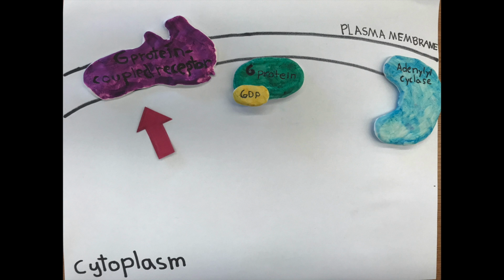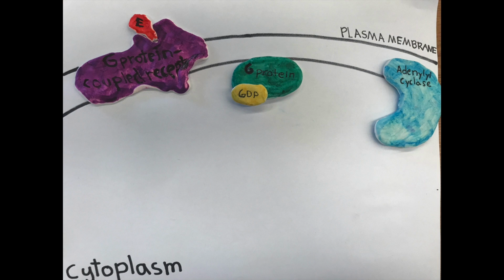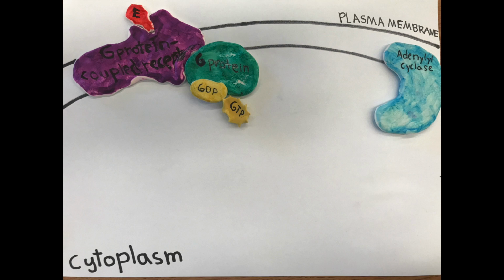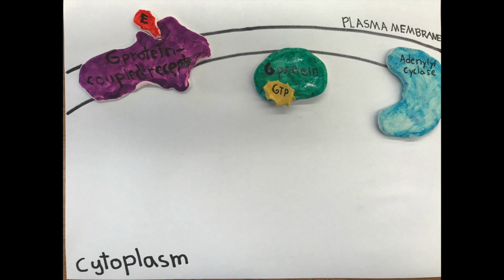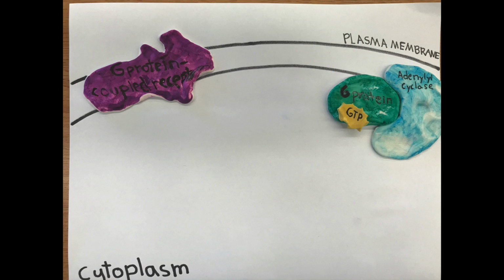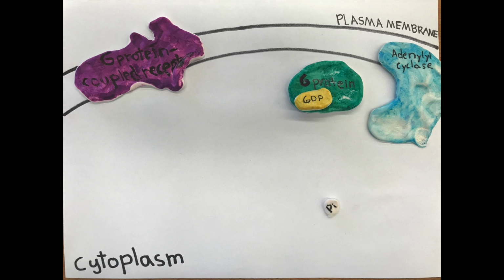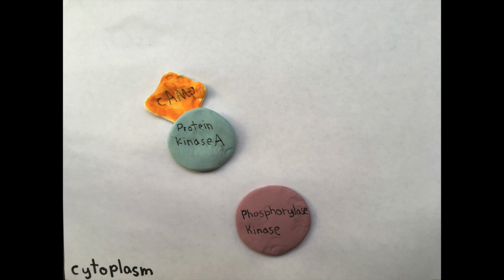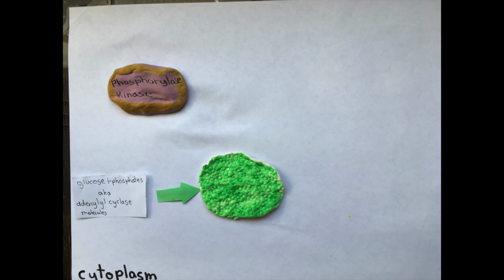Cell Signaling through a G protein-coupled receptor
Better watch out for this intense action packed video blasting you through the process of cell signaling